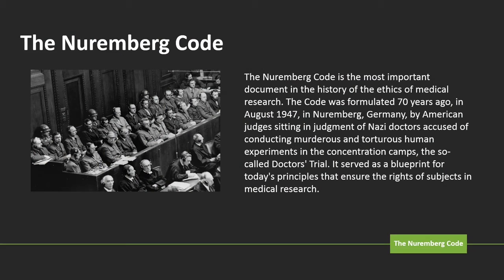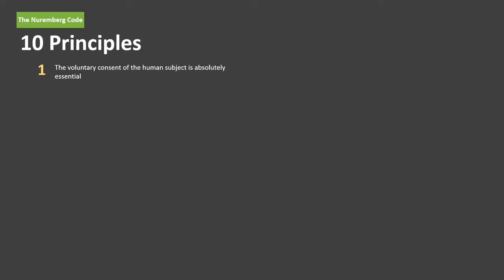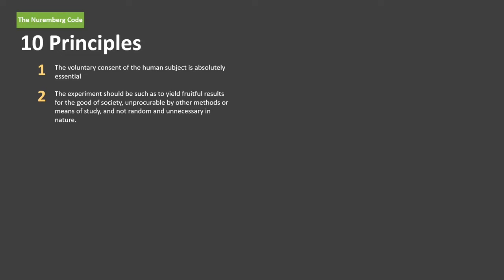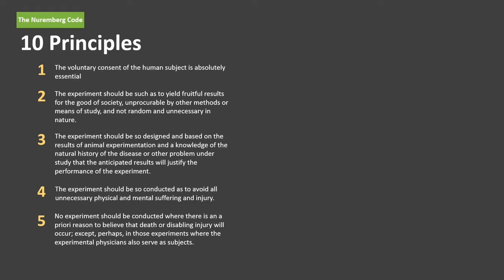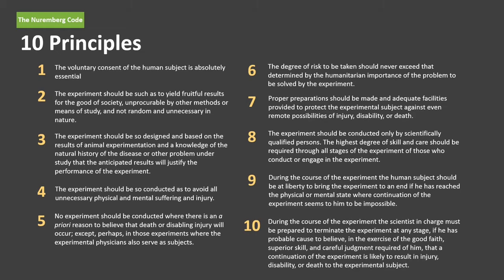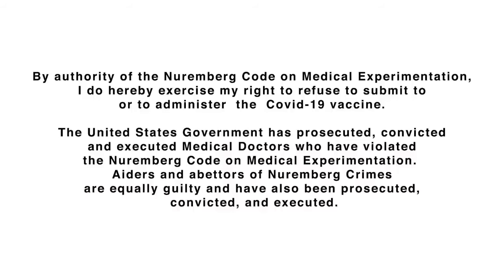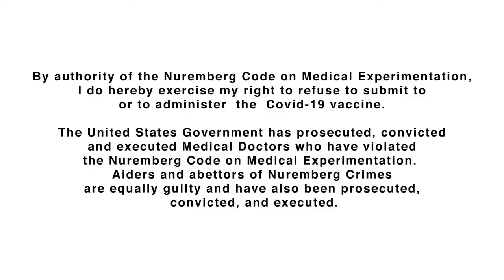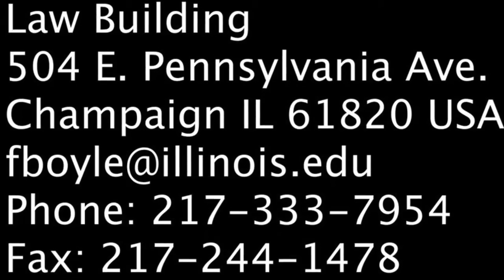Remembering the Nuremberg Code | Danette Lane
Today, I’ll be discussing the Nuremberg Code and using the resources below to breakdown the 10 principles and seeing how the Nuremberg Code can be used today.

Resources Used
Nuremberg Code - Ethics of experimentation
Precision Health
Nuremberg Code - the nuremberg code (1947). Understanding the nuremberg trials. What is nuremberg code? Hitler's personal physician in the dock at Nuremberg when 23 Nazi doctors and one women were charged with infamous practices upon hospital and concentration camp inmates. Benjamin Ferencz is the last surviving prosecutor at the nuremberg war crimes trials which started seventy years ago on friday the 20th of november 1945. In 1945 and 1946  Nazi war criminals were forced to account for their depraved actions in the city of Nuremberg, Germany.

Francis Boyle - Nuremberg Code Is Your Defense
Francis Boyle explains that anyone can refuse the injection based on the Nuremberg Code on Medical Experimentation.

The Light of Deception Ministries
Investigating church & global deception from a biblical viewpoint by offering in-depth research & trusted resources